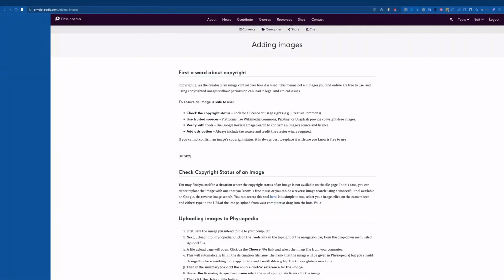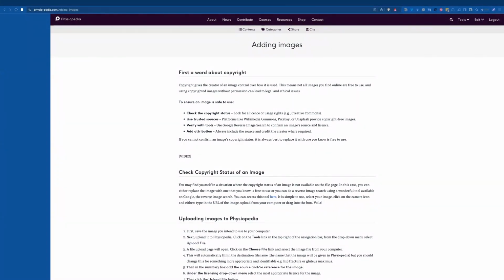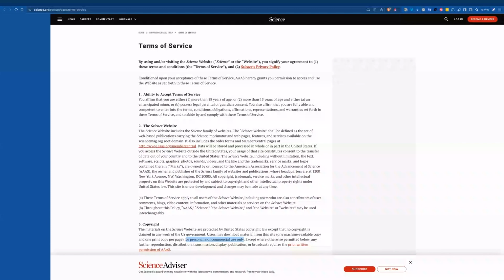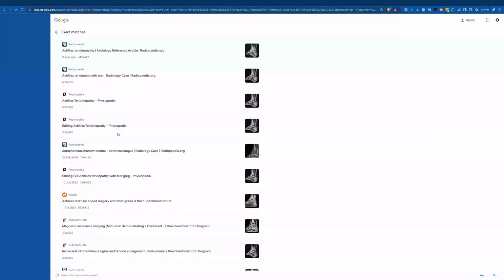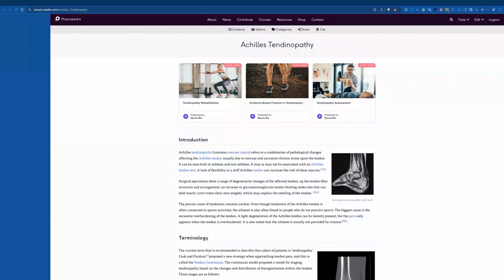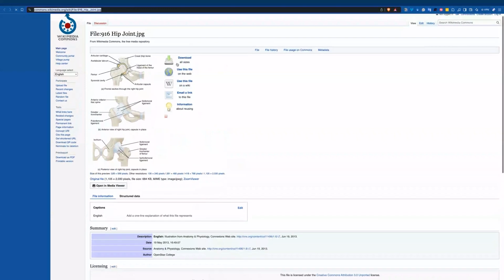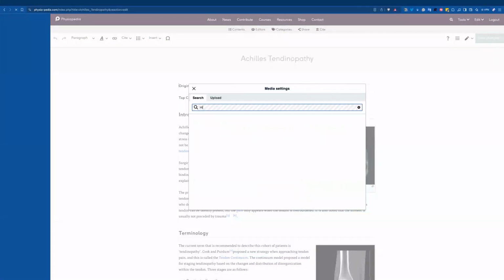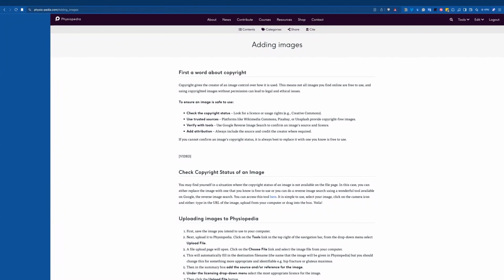How to Navigate Copyright and Media in Physiopedia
In this video Kim Jackson explains how to navigate copyright and media in Physiopedia.

When adding different media to Physiopedia it is important to check for copyright status and know how to attribute to the original author. In this video Kim will talk you through how to navigate this.